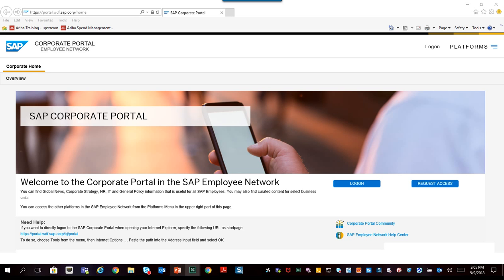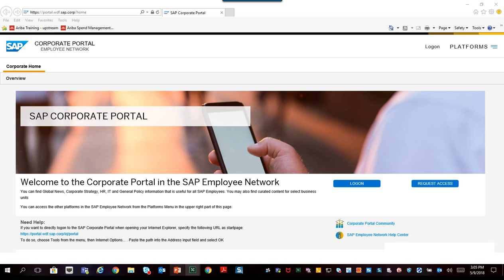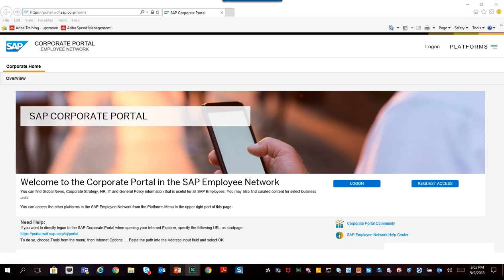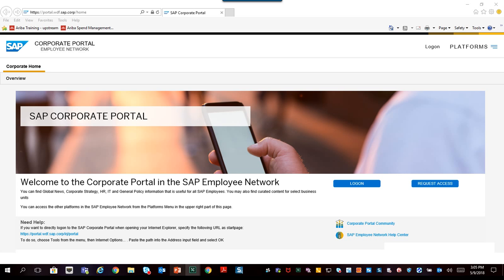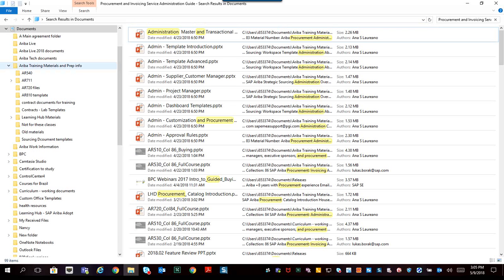6 Procurement Loading Catalogs